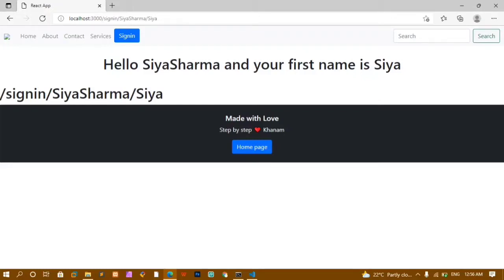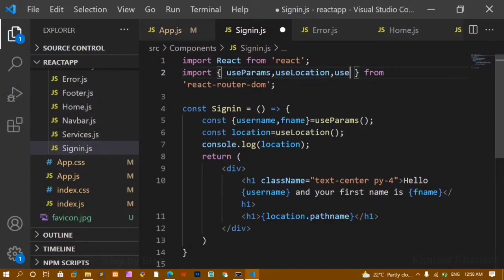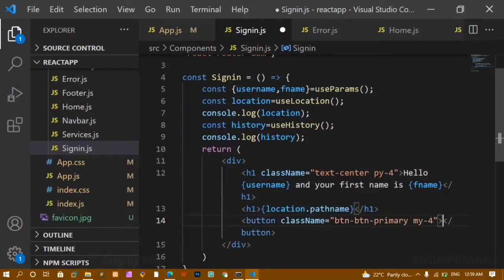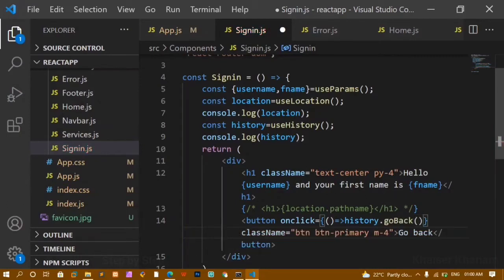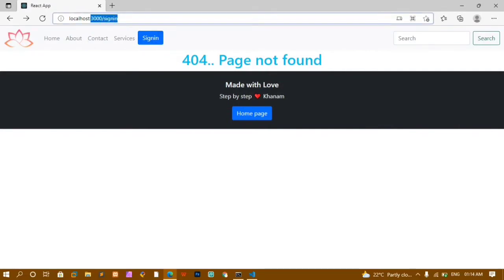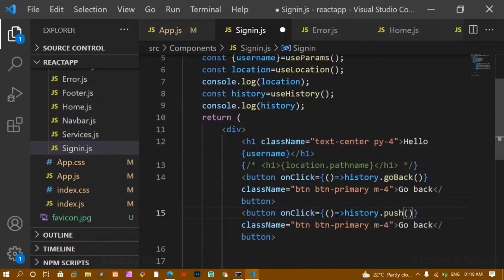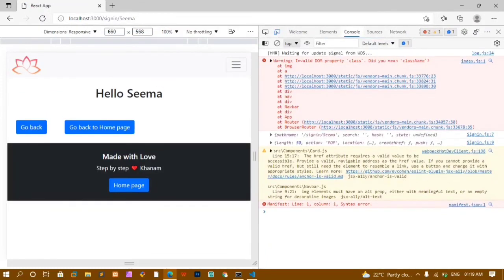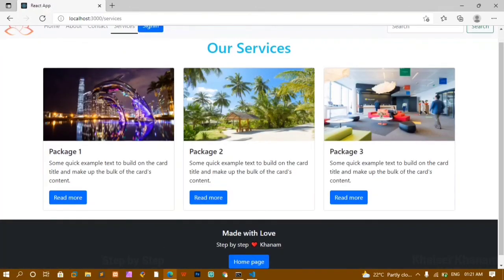#62.React-Router Hooks || Complete guide to useHistory hook..